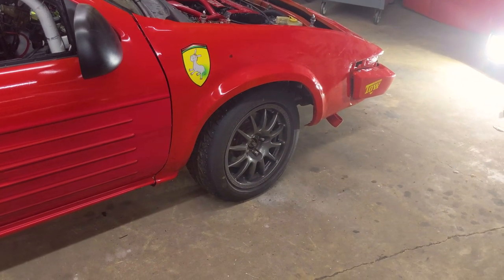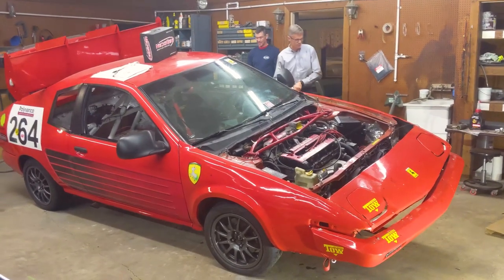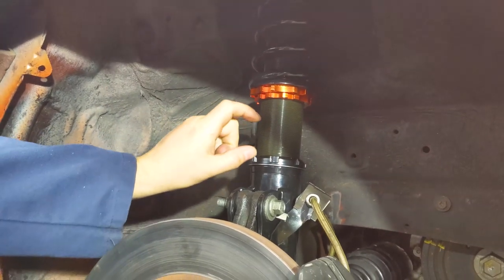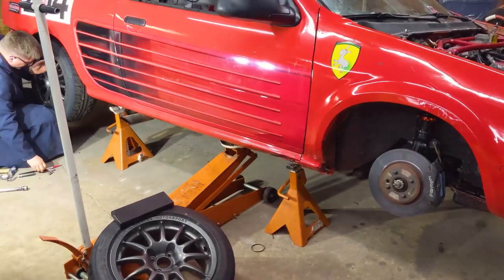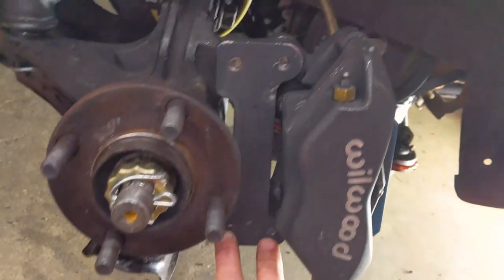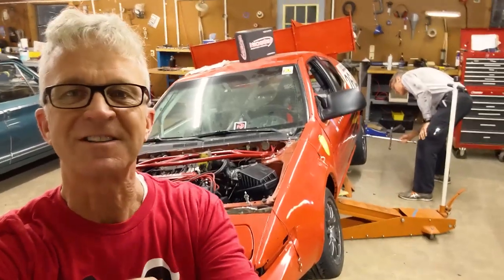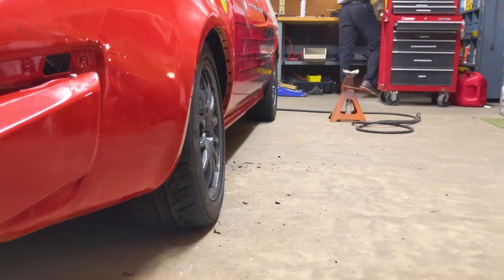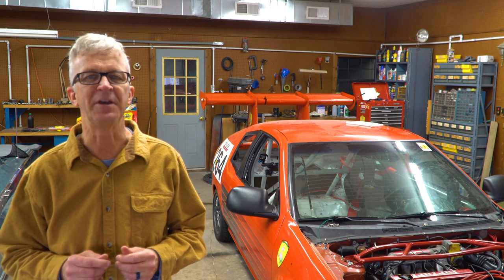24 Hours of Lemons Build - Suspension is Slammed - Vlog #12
If you enjoy this video, give it a thumbs up 👍, please.

We paid for admission to the 2020 24 Hours Of Lemons race at the Barber Motorsports Park in Birmingham Alabama.  Our goals for this video are:
👉 Get the oil pan sealed so it doesn’t leak.
👉 Slam the suspension.
👉 Unlock the right front wheel
👉 Take it for a test ride.